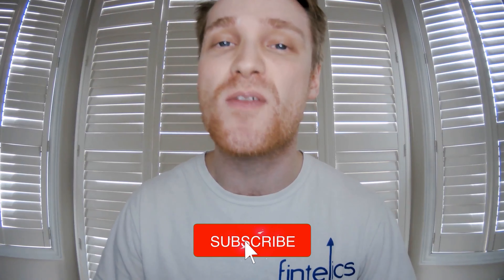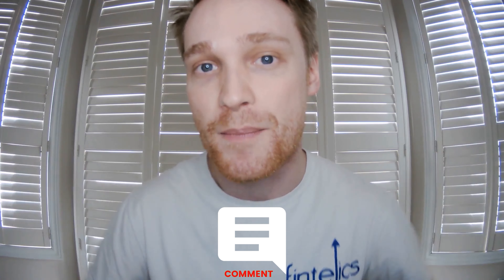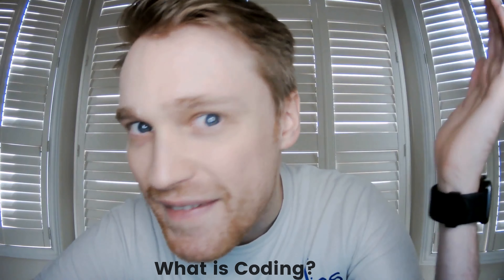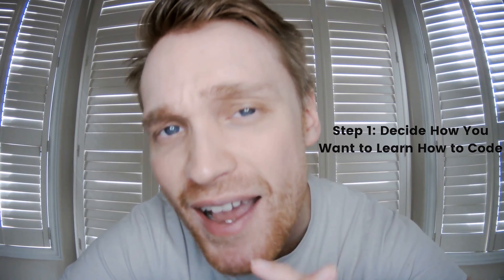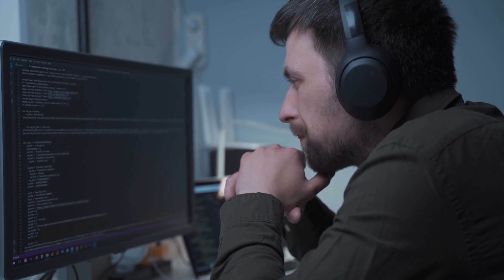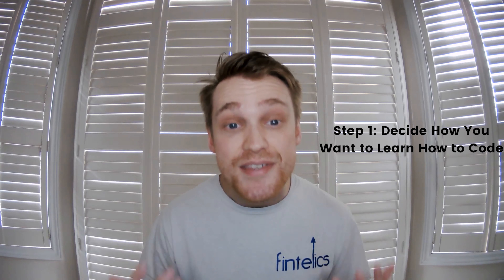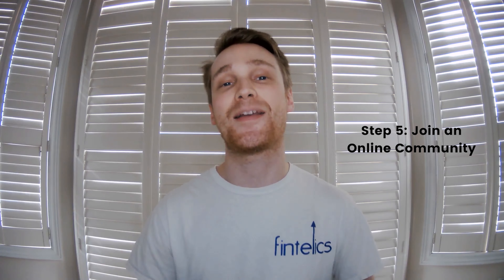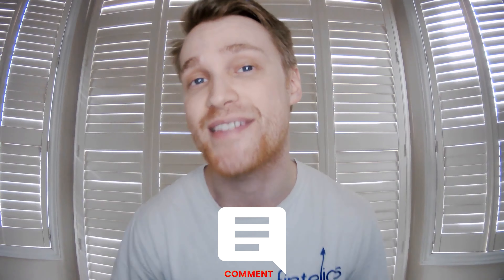Learning How To Code For Beginners — Everything You Need to Know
How To Code For Beginners — Everything You Need to Know

Step 1: Decide How You Want to Learn How to Code
The first thing you need to do before you start thinking about registering for online coding courses or watching coding-related videos on YouTube is to ask yourself why you want to learn to code. Think carefully about what you want to achieve at the end of it, why coding is a skill you want to master, and how much time you can commit to it. You might want to consider the following things:
What kind of skills do you want to end up with? For example, do you want to become an application developer or an android developer? You need to give it a special consideration because it will fundamentally impact your learning curve.
Why do you want it? Is learning how to code simply something that you will be doing in your free time? Or is it something that you would like to pursue a career down the line?
How much time and money will you be able to invest? If you are only going to have a couple of hours every week to dedicate to learning coding, there most likely isn’t a whole lot of point enrolling in a difficult course. However, if you want to join a challenging course with support, you will have to be ready to pay for it. Identify and note down your coding goals and pin them somewhere visible to you.

Step 2: Select the Right Languages
Different kinds of programming require varied skill sets. For instance, if you want to learn how to develop a website, you should learn languages such as JavaScript, HTML, Java, and CSS. On the other hand, mobile app development requires Swift (for iOS) or Java (for Android). Java is known as the king of all programming languages in today’s world. It is ubiquitous, versatile, and used in fields like Android development and back-end development.
If Java is the king of programming languages, then Python is the queen. If you’d like to learn Java’s Nanodegree course, Udacity’s course is the best option. On the other hand, Python is a relatively simple language compared to Java. Starting with a course like Introduction to Python Programming or the Interactive Python tutorial would be great. (We will include links to these in the description) However, you should remember that selecting the right programming language is very important. This is why you need to invest a considerable amount of time into understanding your preference for programming languages.

Step 3: Download a Code Editor
Even though many online coding courses allow you to write code in a code editor directly in your browser, you need to understand this isn’t how it works in practical work. Once you successfully clear your online course exam, you will need to begin coding directly into a code editor, so it’s a good idea to start practicing from now.
Most programming languages have easily downloadable code editors. They are mostly complete with IDEs that will help you build succinct, error-free code.

Step 4: Don’t Stop Practicing
Once you start practicing your preferred coding language, you will need to start building your projects and programs. Even though you will have a long way to go, you’ll be surprised how fast you progress once you start learning. The type of application or software you will build will depend on the language you learn. For example, if you’re learning HTML or CSS, you might choose to develop websites.
It is important to note that practice makes perfect, which is the key to becoming a successful programmer.

Step 5: Join an Online Community
Exploring the nitty-gritty of learning how to code from scratch can be somewhat complex and overwhelming, and there will come times when you’ll need support.
For example, consider you’ve come across a piece of syntax that you cannot seem to understand. Joining an online coding community or forum will give you access to hardcore coders. This way, you’ll be able to interact with them, and in return, they’ll be able to answer your questions and help you overcome the challenges you’re facing.